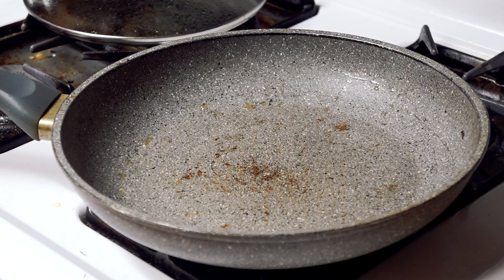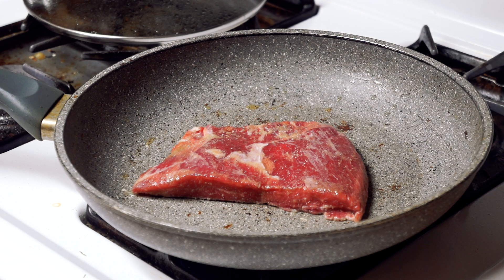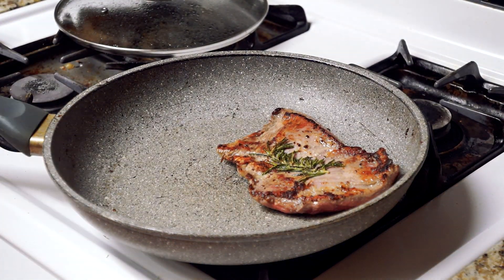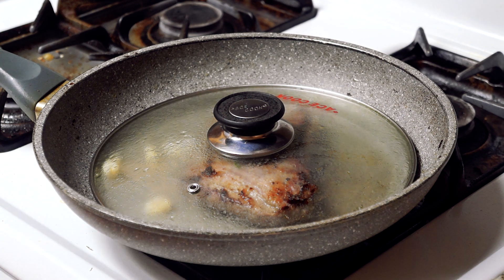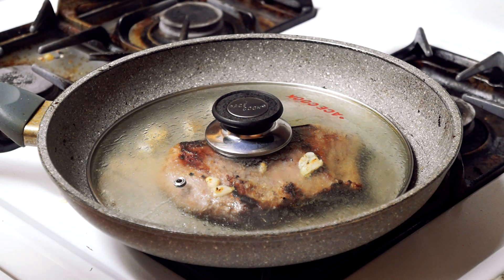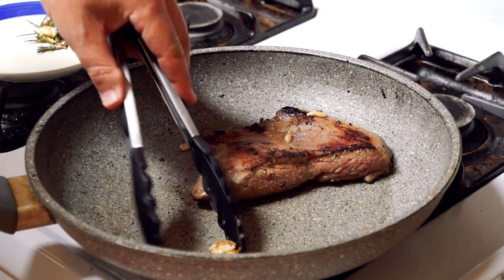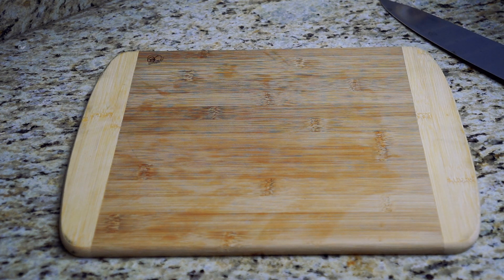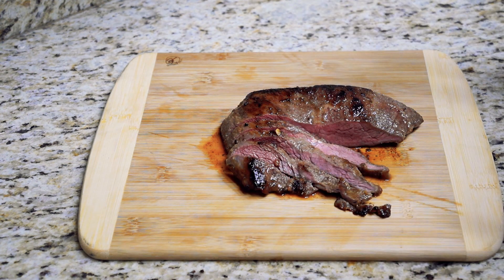How To Cook Gourmet Steak (Flank) - Pan-Seared Sautee - Gourmet Beef Tutorials - Bavette - Arrachera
Steak night just got an upgrade! 🥩✨ In this video, we’re diving into the art of cooking the perfect gourmet flank steak (aka Bavette or Arrachera) to medium-rare perfection. Using a simple yet masterful technique—pan-searing with olive oil on the stovetop—you’ll learn how to achieve a beautifully caramelized crust while keeping the inside tender and juicy.

💡 At DIY Gourmet, we’re all about turning everyday ingredients into culinary masterpieces with easy-to-master techniques. This tutorial will guide you step-by-step, so whether you’re cooking for a dinner party or just treating yourself, you’ll nail it every time.

🔥 What you’ll learn:

The secret to a perfect pan-sear for maximum flavor
Tips for cooking medium-rare steak every time
Why olive oil is the go-to for this stovetop method
👉 Got questions or tips of your own? Drop them in the comments—we’d love to hear from you!

Additional Information

DIY Gourmet is proudly owned by JBVLA, LLC.
Videos are produced using Adobe Creative Cloud.
AI-generated thumbnails are carefully crafted to complement the content, while video footage is only ever mildly color-corrected for accuracy.

Ready to sear, sizzle, and savor? Let’s get cooking!